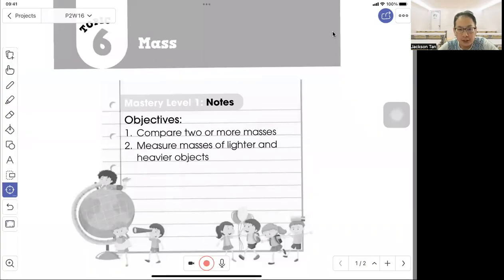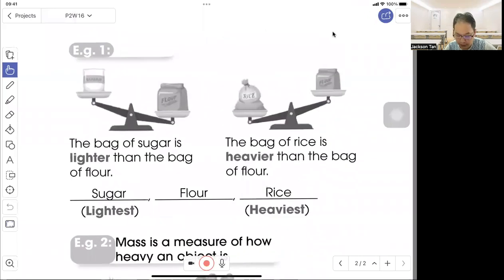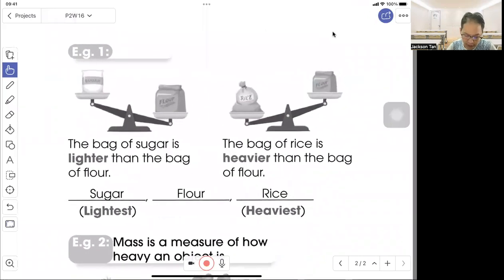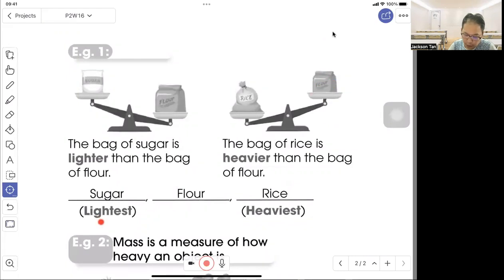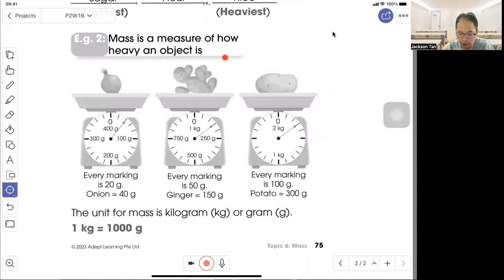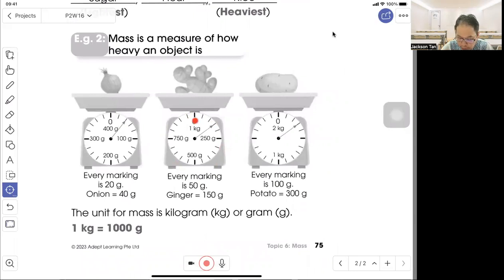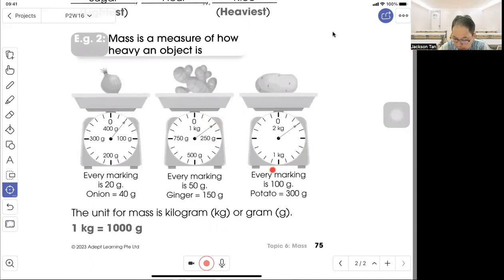P2 Math - Mass